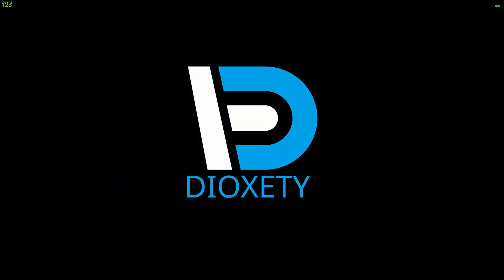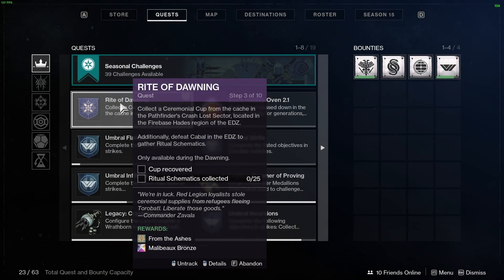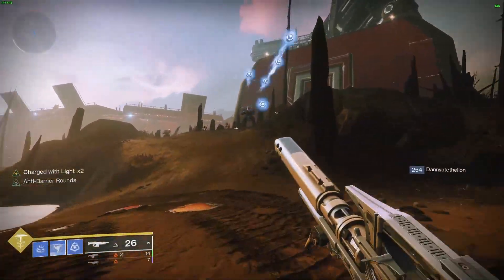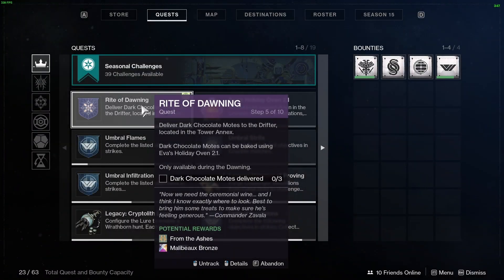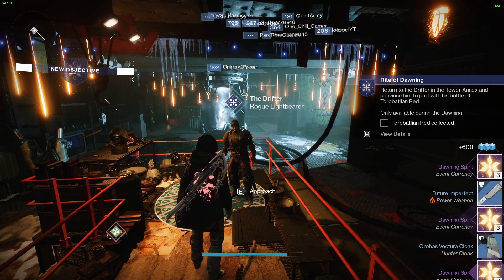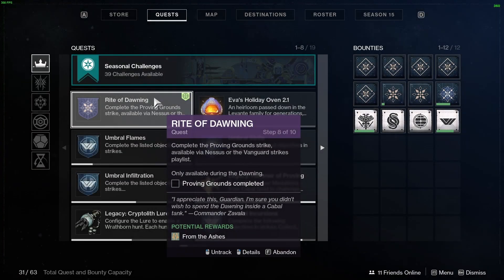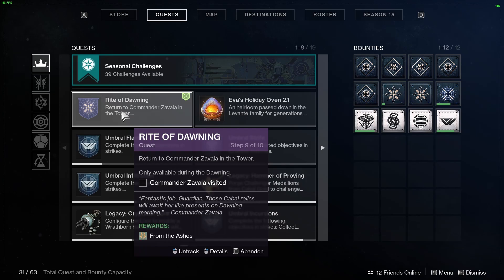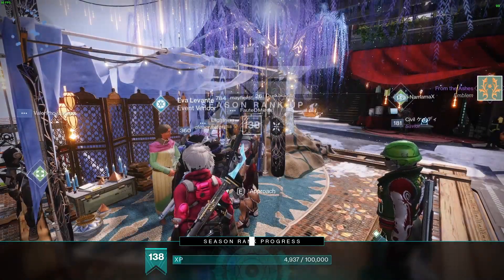Rite Of Dawning Quest Guide - The Dawning 2021 | Destiny 2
A Guide on Rite Of Dawning Quest For The Dawning 2021 Event. Rewards The From The Ashes Emblem.
Chapters:
0:00 1: Pickup Quest from Zavala in the Tower
0:11 2: Search For Red Legion Datapad, Firebase Legion, EDZ
0:32 3: Collect Ceremonial Cup, Ritual Schematics
1:07 4: Collect Torobatl Vestments from The Arms Dealer Strike
1:34 5: Deliver 3 Dark Chocolate Motes to The Drifter
2:11 6: Talk To Drifter, Give Torobatl
2:21 7: Return to Zavala in the Tower
2:34 8: Complete the Proving Grounds Strike
2:56 9: Return to Zavala in the Tower
3:10 10: Return to Eva Levante in the Tower
3:20 Reward: From The Ashes Emblem
3:26 Thanks For Watching